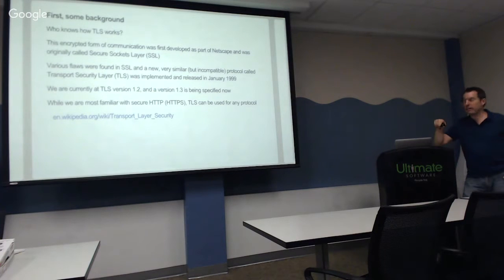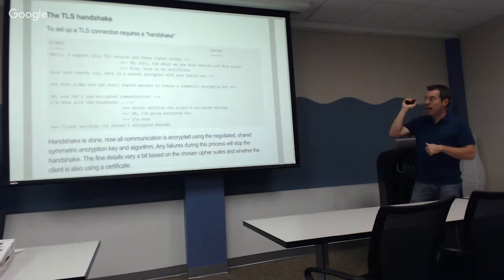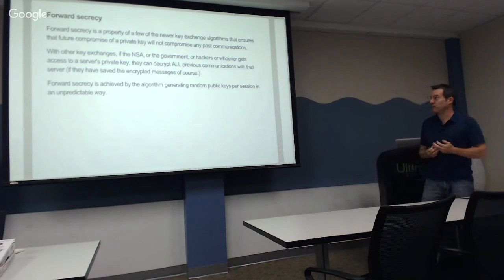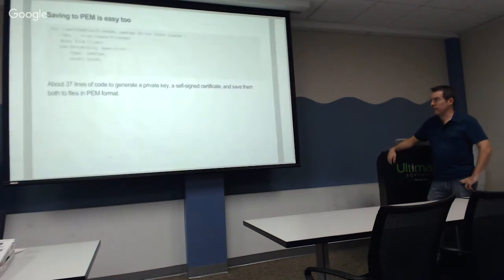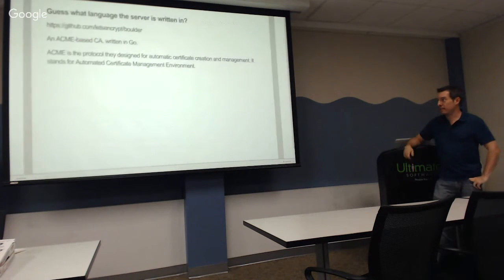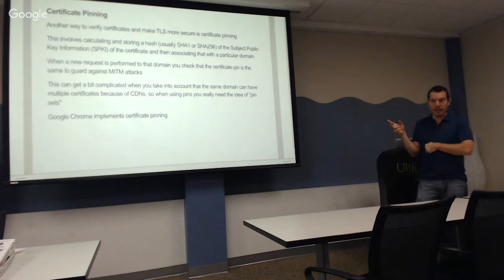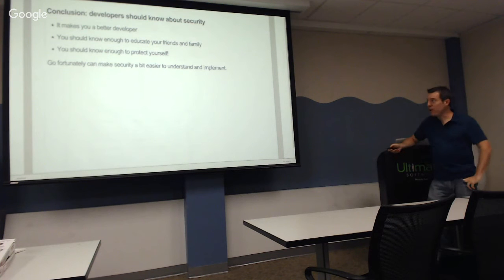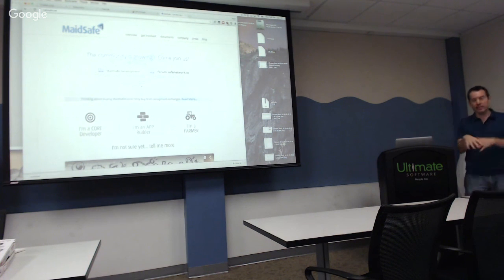Ryan Leavengood - TLS/SSL